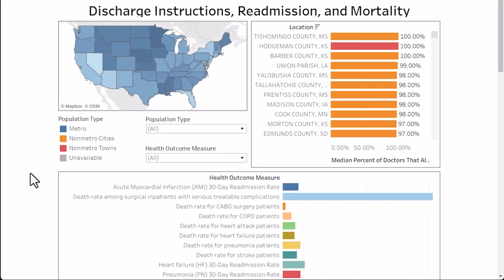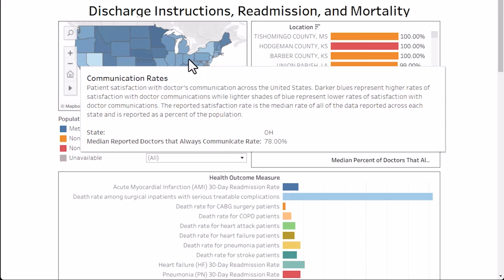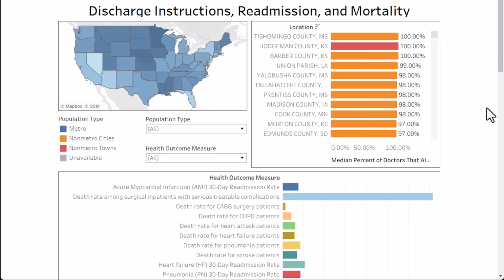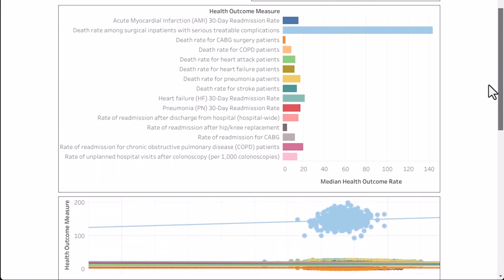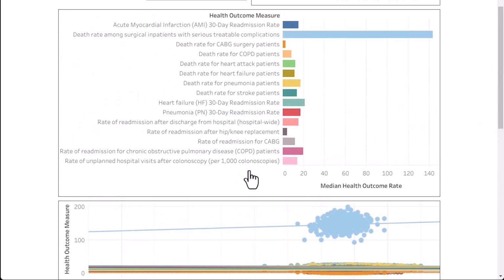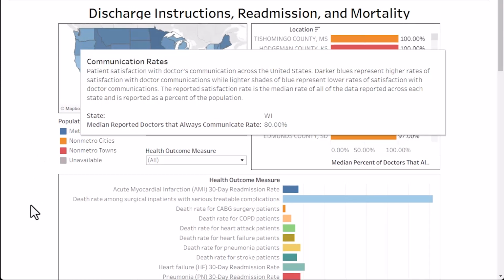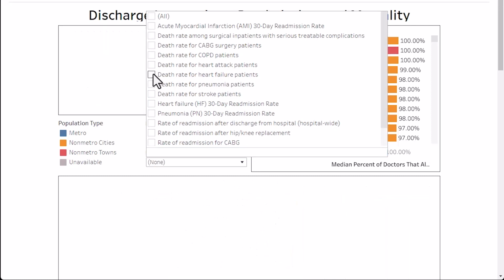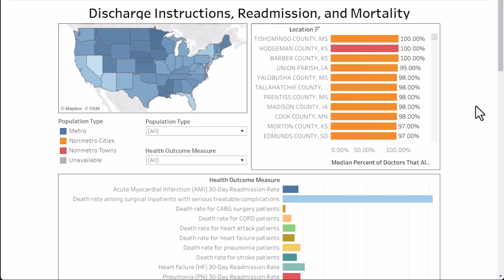Discharge Instructions, Readmission, and Mortality